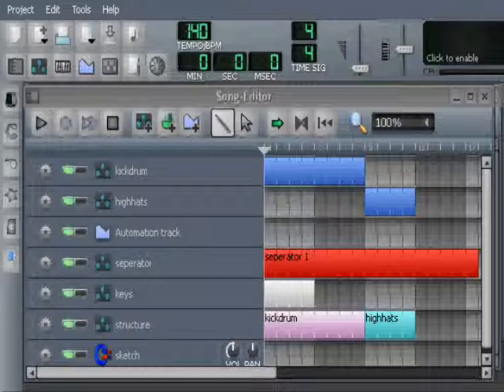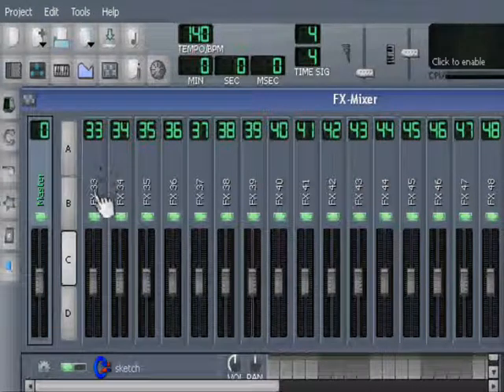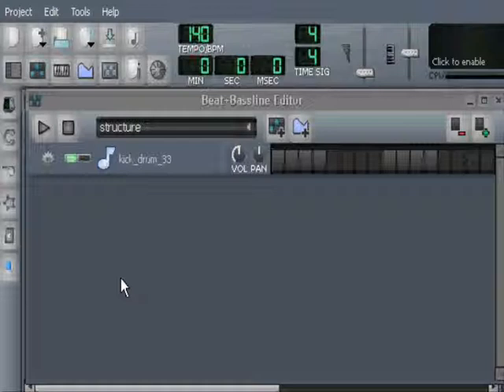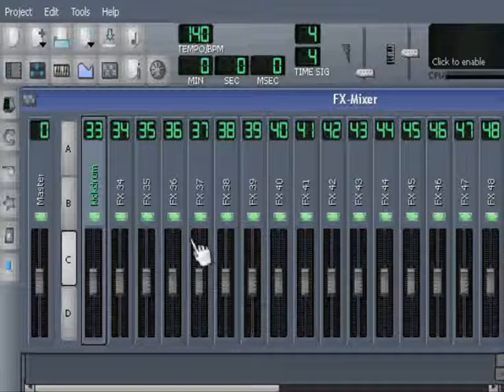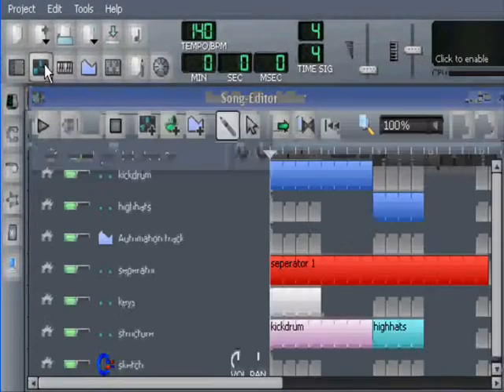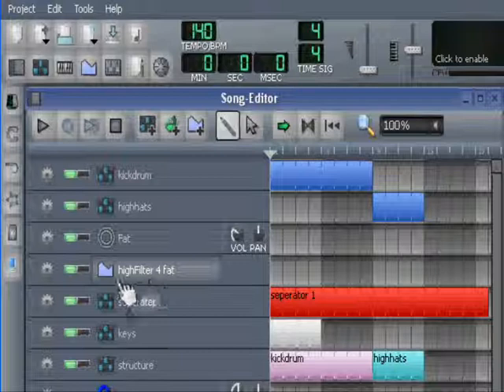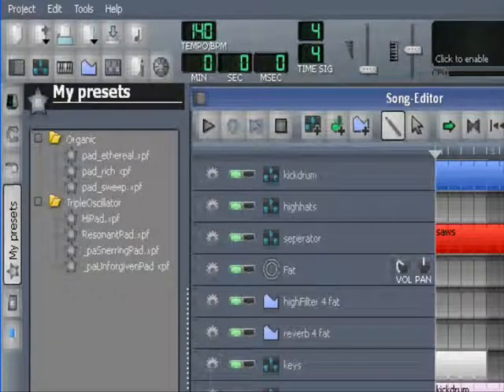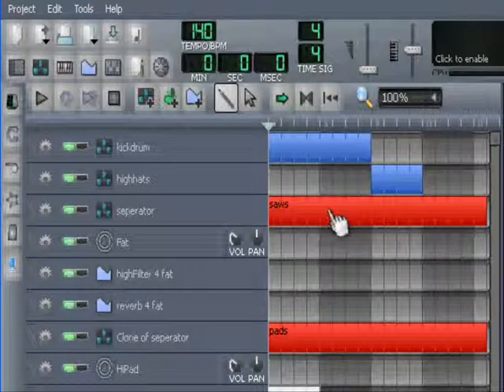LMMS tutorial: A take on Best Practice in LMMS -part 2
Second part
If you have had projects that has been messed up and right out impossible to manage, then these videos may be something for you. I show how i structure my own projects, and how i keep track of the various versions of a project.
If you have better ideas, then post them in the comments